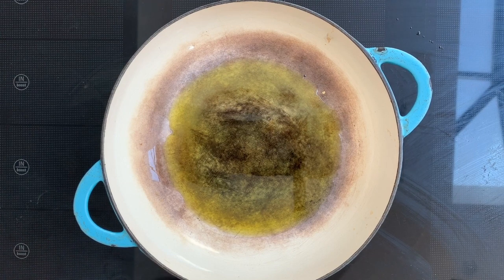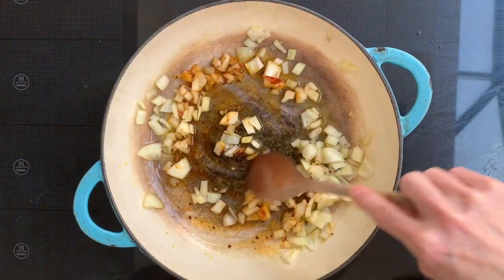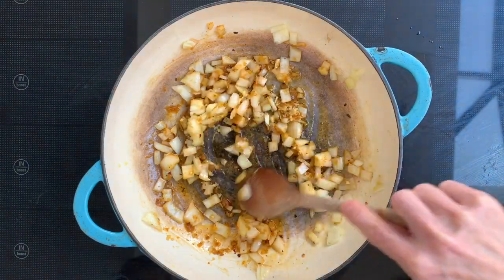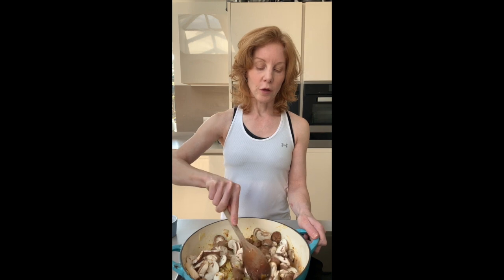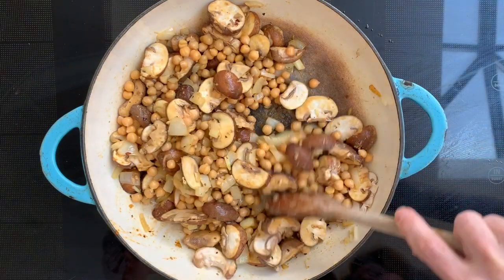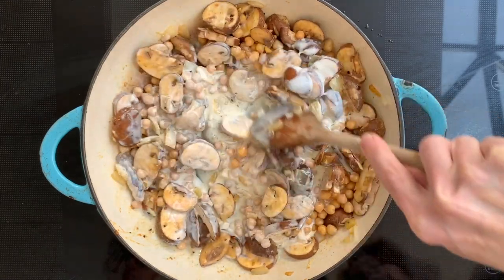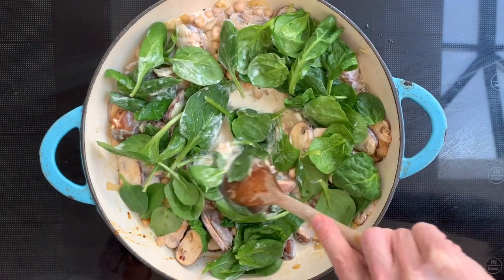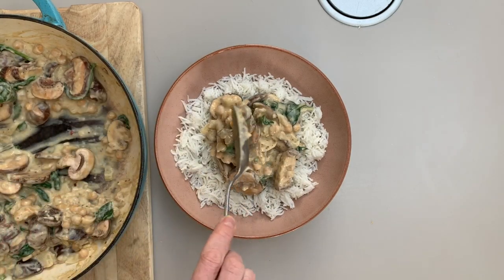Vegan Mushroom & Chickpea Stroganoff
A delicious vegan family favourite that is quick and easy to prepare and cook. Ideal weekday meal. This will also freeze well making it perfect for batch cooking. The Full recipe can be found on our website.